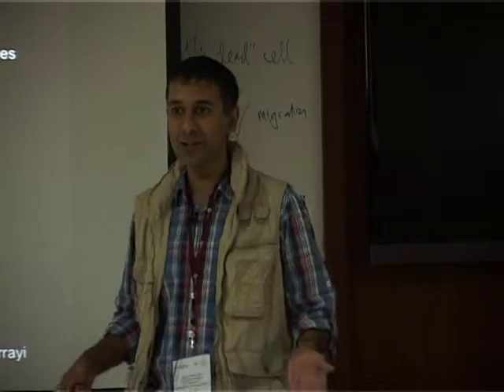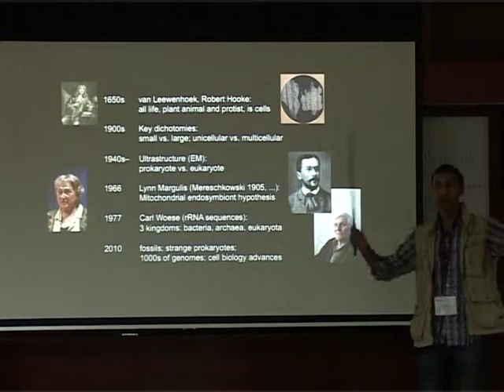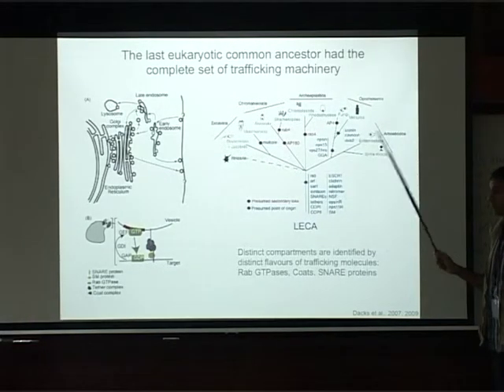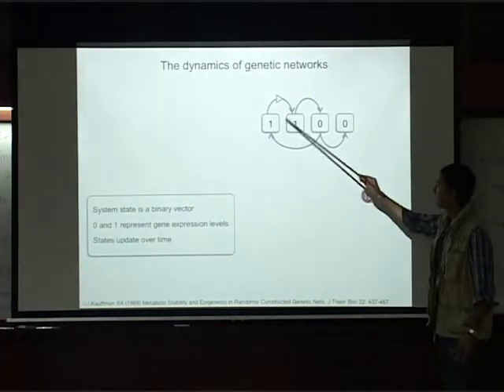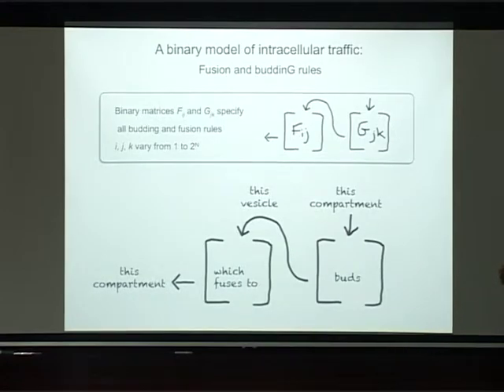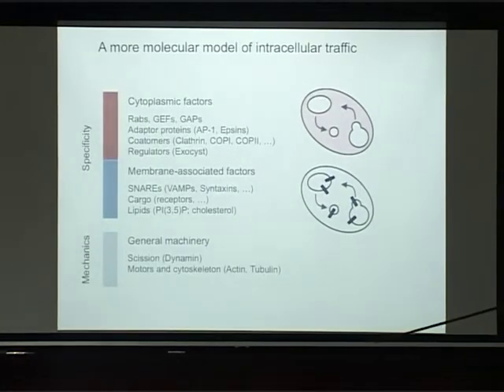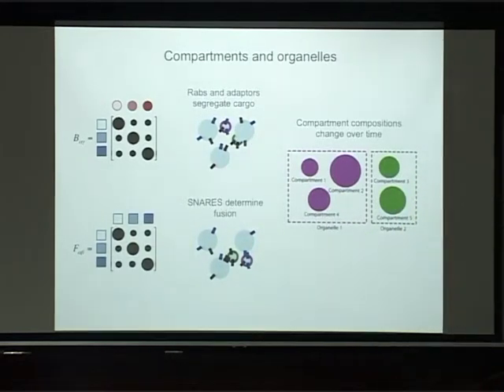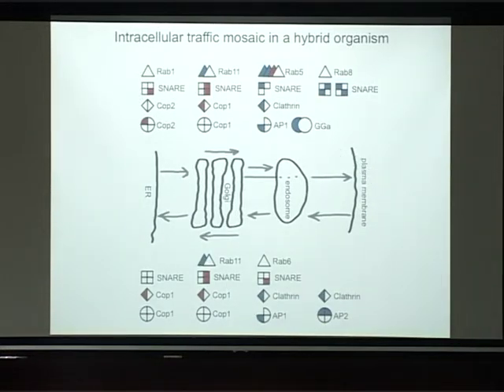Mukund Thattai - Eukaryotic intracellular traffic networks